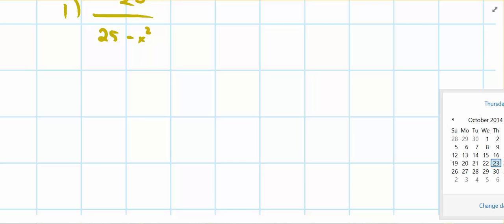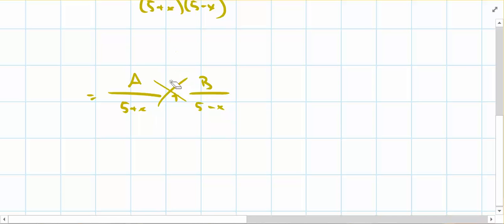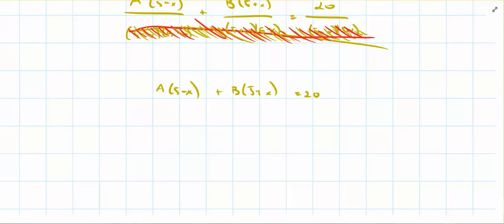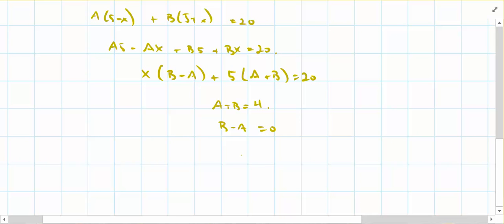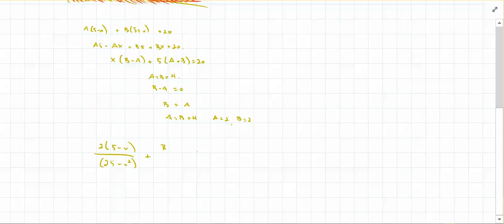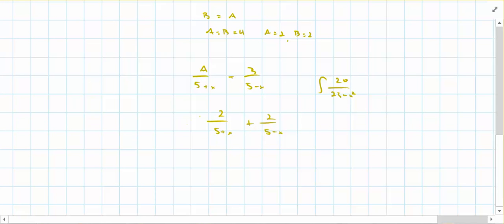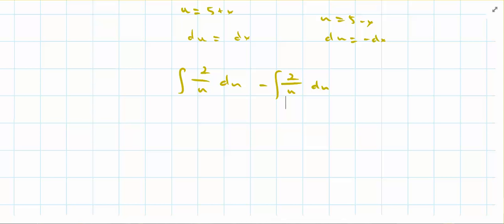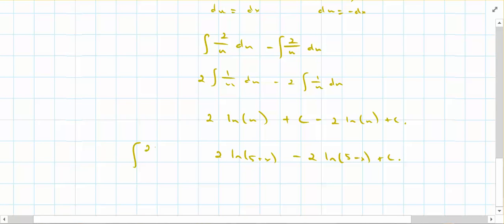7.4 #08 - Algebraic Identities and Trig Substitutions (Student video)